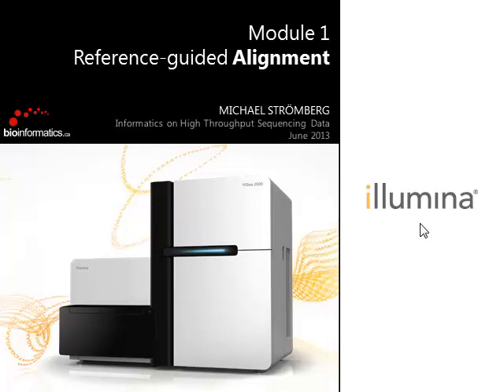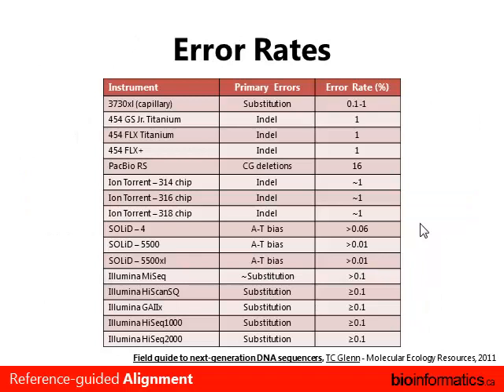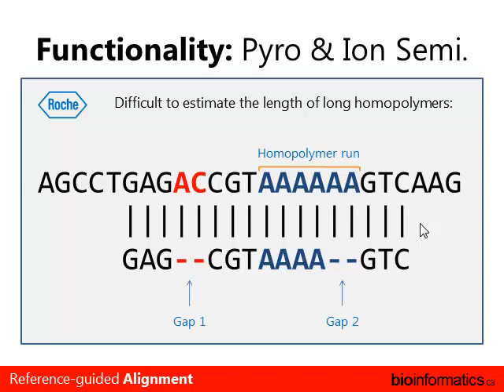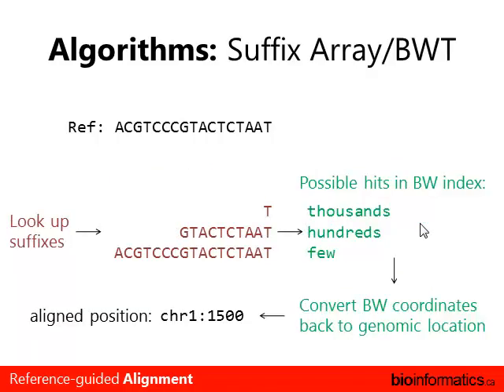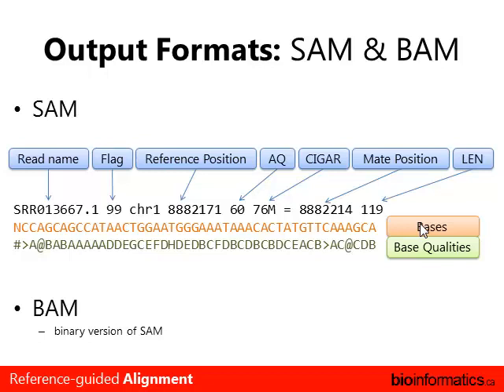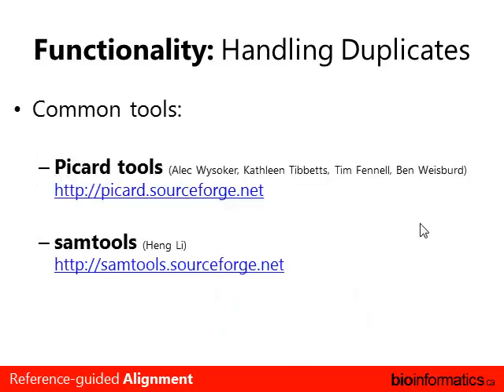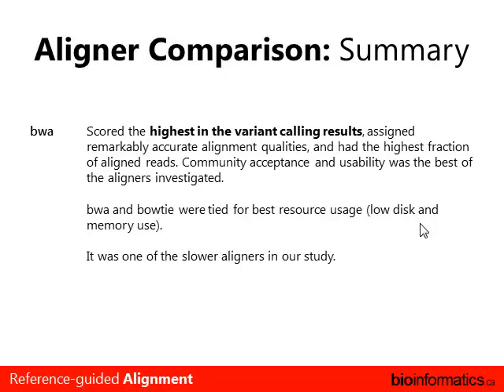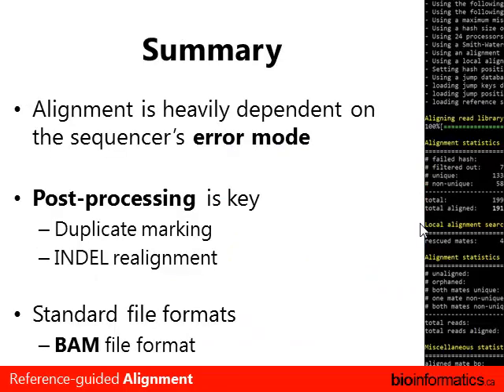Reference-guided Genome Alignment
This is the first module from the Informatics on High-Throughput Sequencing Data 2013 workshop hosted by the Canadian Bioinformatics Workshops at the Ontario Institute for Cancer Research. This session is by Micheal Stromberg.